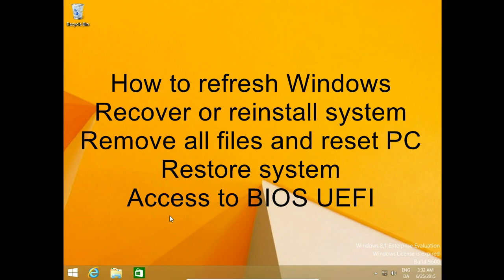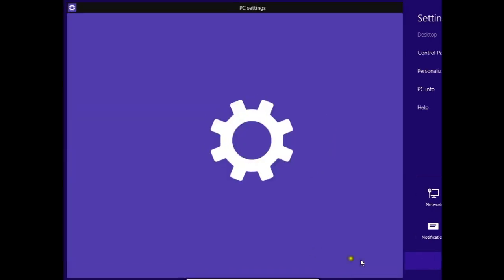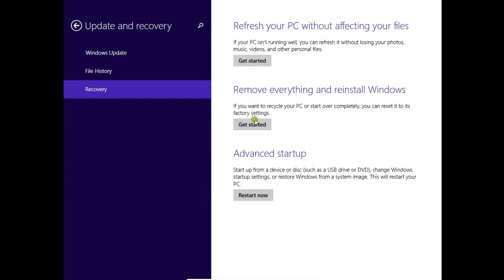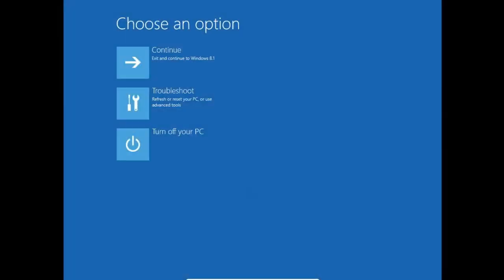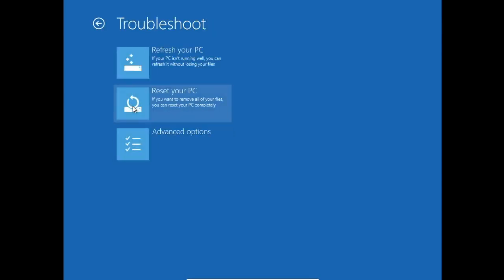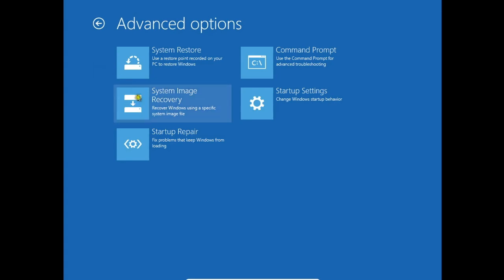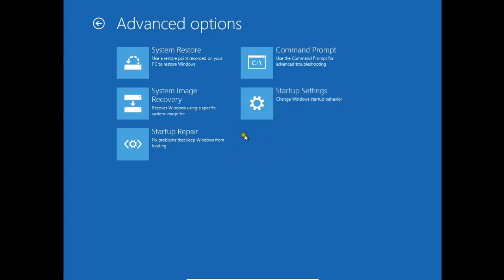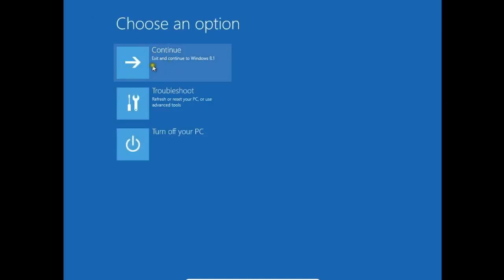Windows 8 - 8.1 Refresh recover restore reinstall system, BIOS UEFI access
Reinstalling Windows 8
How to recover Windows 8
How to refresh Windows 8
How to enter to BIOS UEFI Windows 8
Factory settings Windows 8
Default install settings Win 8
How to refresh Windows, recover or reinstall system, remove all files and reset PC, restart system or access to BIOS UEFI.
Go to settings, then change PC settings. Next choose update and recovery and recovery.
Here you can find a few options:
refresh your PC without affecting your files,
remove everything and reinstall Windows (reset to factory settings),
and advanced startup where you can go to advanced settings, click on restart now and choose troubleshoot.
On the next screen you can see similar option like before:
refresh your pc, when your pc running not well, you can refresh it without loosing your files.
Reset your PC, if you want to remove all your files and reset your PC completely,
and advanced options where you can use a restore point records on your computer to restore Windows; recover Windows using a specific system image file; startup repair to fix problems that keep Windows from loading, command prompt, startup settings and access to BIOS or UEFI